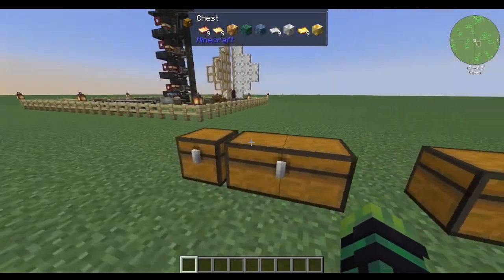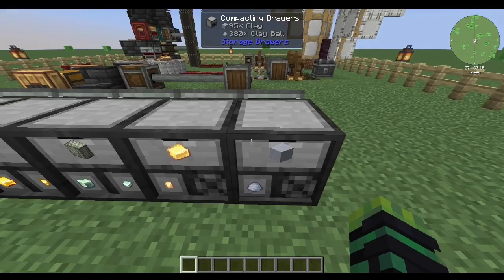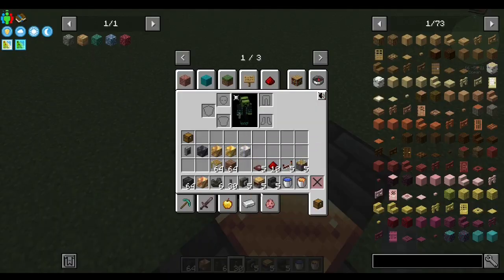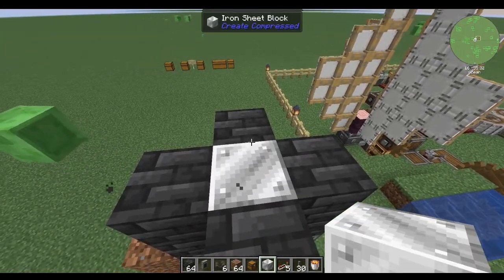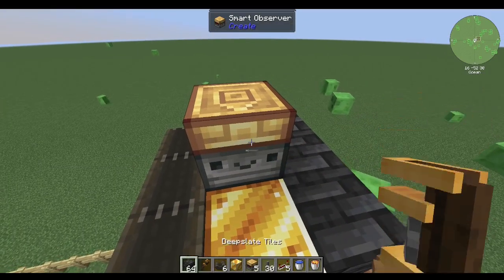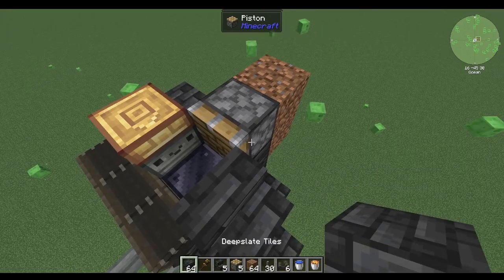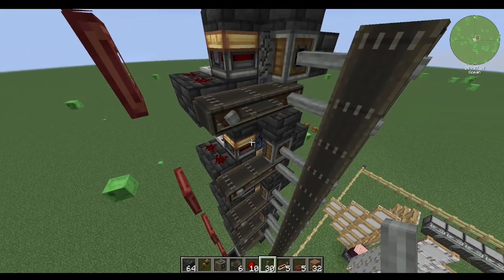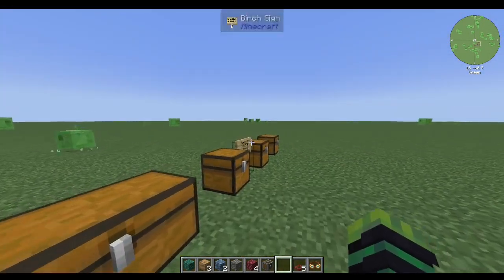Automating Ore Block Tutorial (lossless) using Create!!! Create Superflat Survival Modpack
This tutorial is specific to the Create Superflat Survival Modpack on the Curseforge app. Show how to build this compact block generators to crush into ores and bulk wash and store. This design is loss less.

Concept design is by Garnet Alexandros.

Build design is JCaskey12